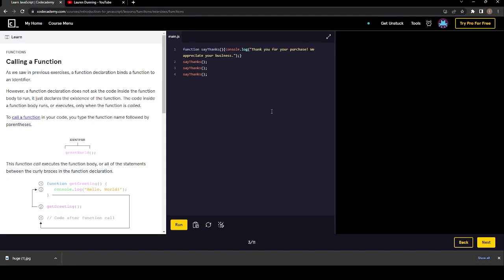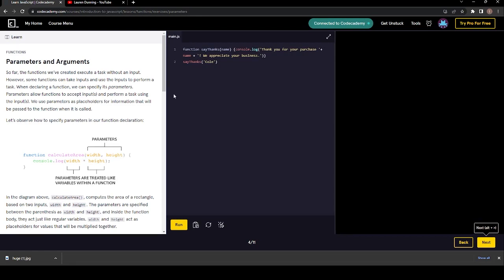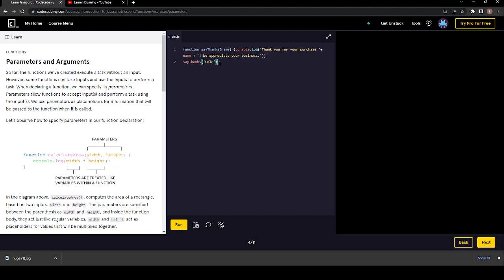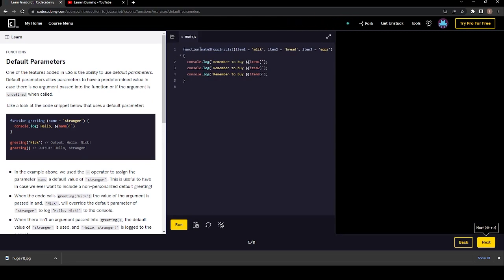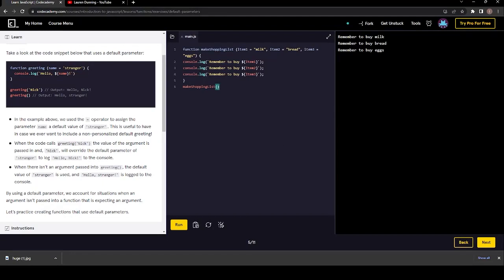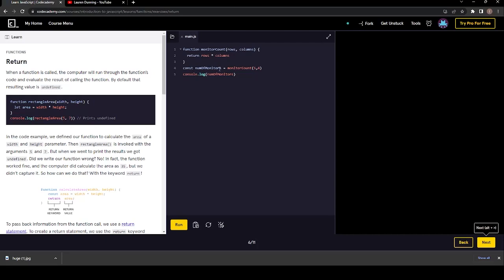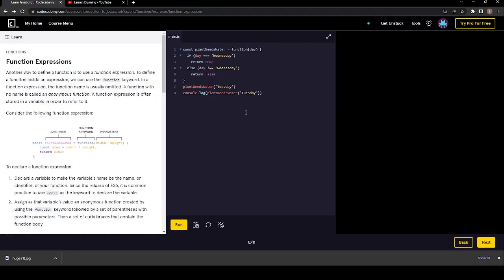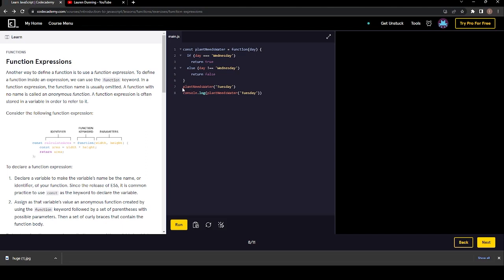JavaScript Learning Progress Vlog #3 II 9.30.2022